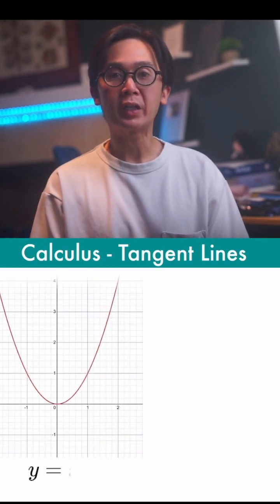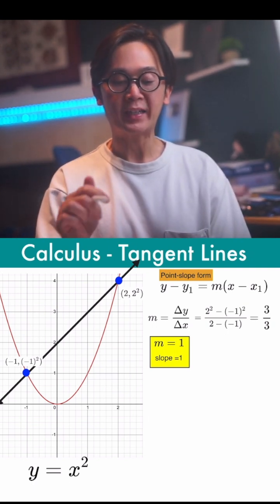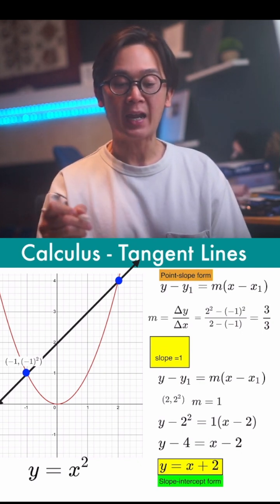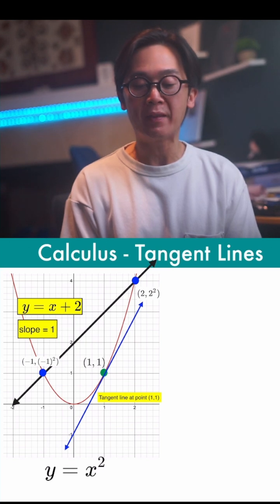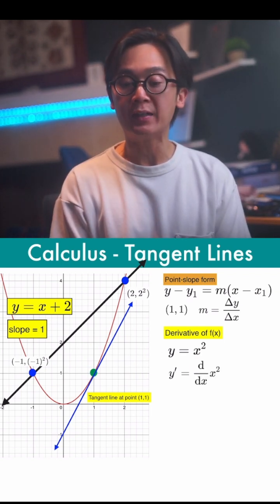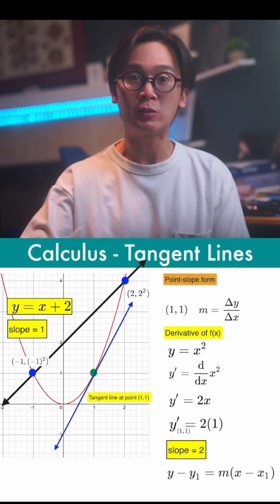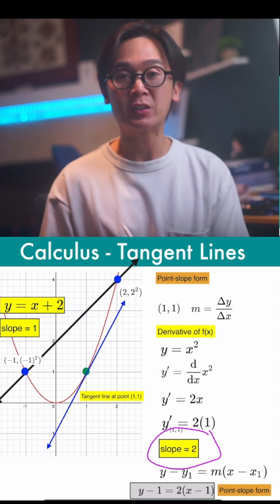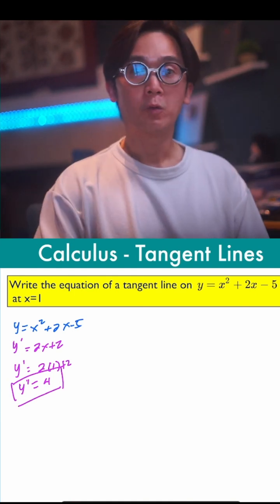How to Write The Equation of a Tangent Line - Application of Derivatives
Learn how to write the equation of a tangent line in calculus with this step-by-step guide! In this video, we cover 3 examples of using differentiation to solve calculus problems and explain the geometric difference between a tangent line and a secant line on a function. Perfect for anyone wanting to understand this key application of derivatives. Master writing tangent line equations with ease!

00:22 Secant line in y=x^2
03:14 tangent line of a parabola at point (1,1)
06:42 tangent line on y= x^2 + 2x - 5 at x=1